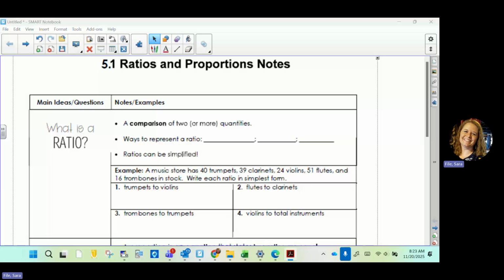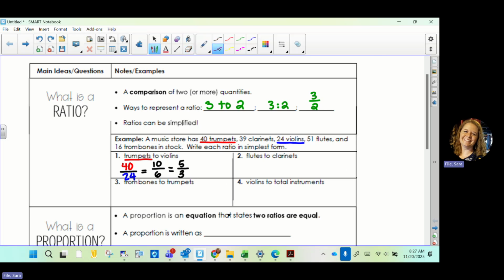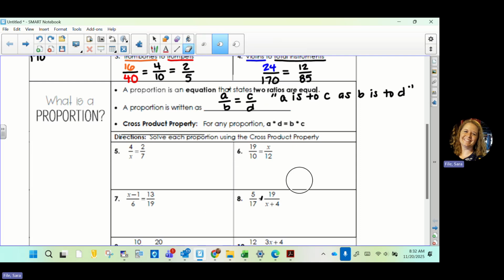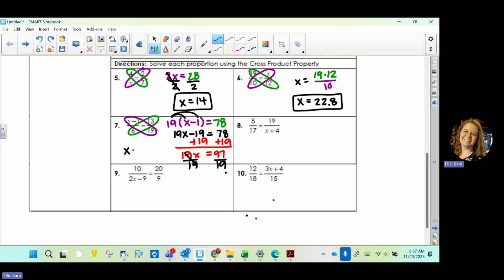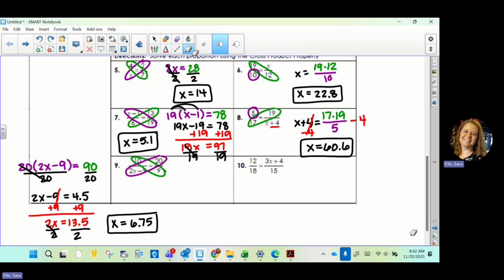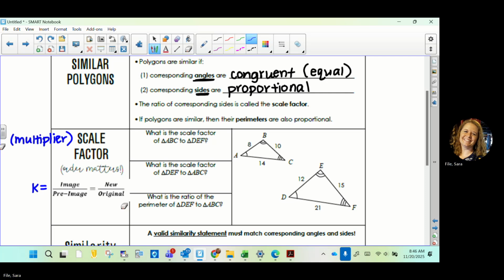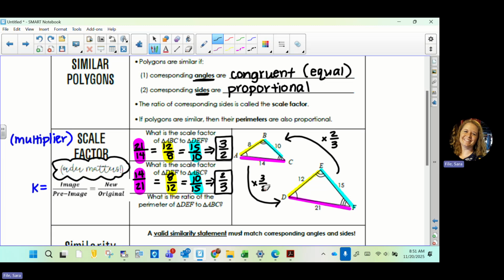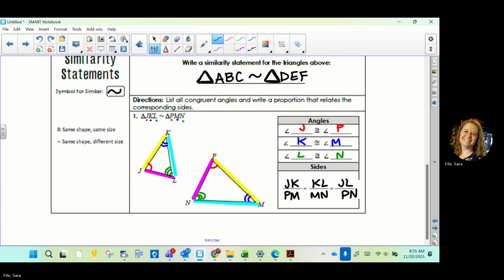level 5.1-5.2 notes - ratios/proportions, scale factor/similar figures